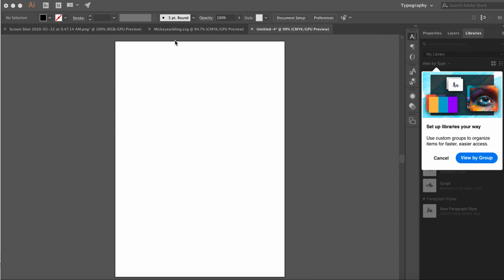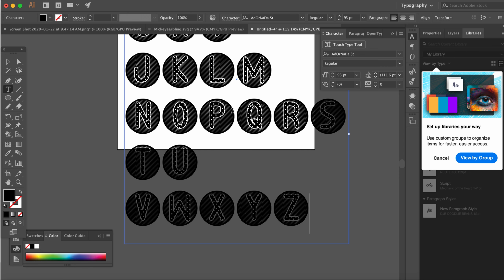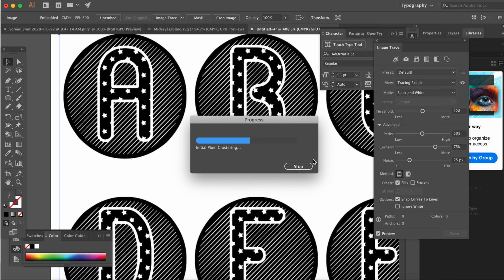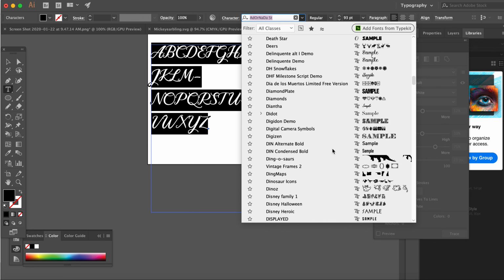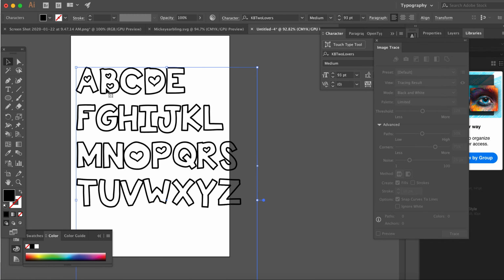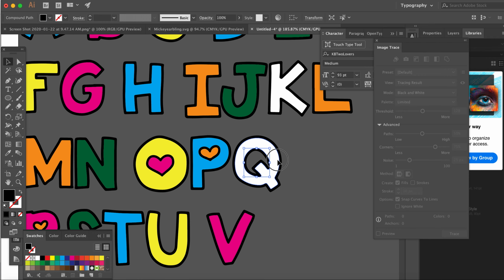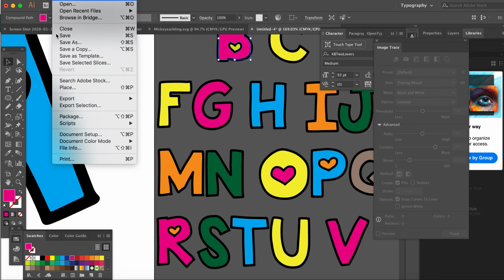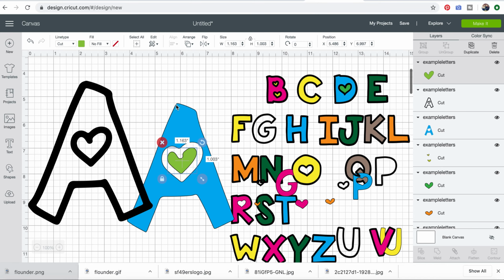Layering Fonts into SVGS - ILLUSTRATOR